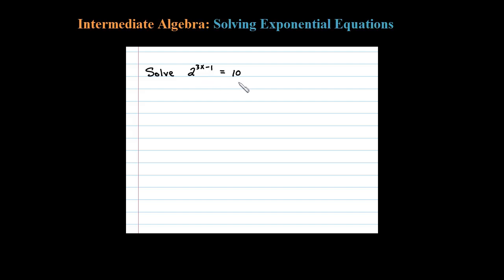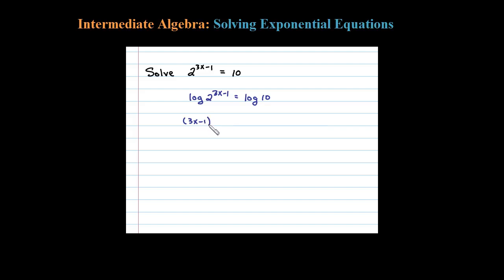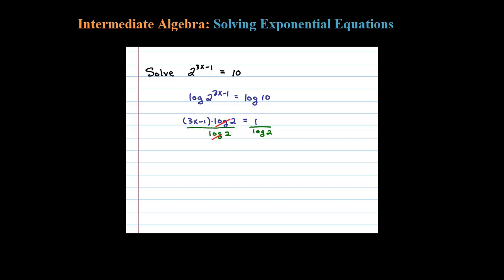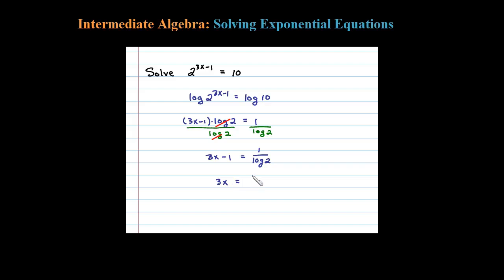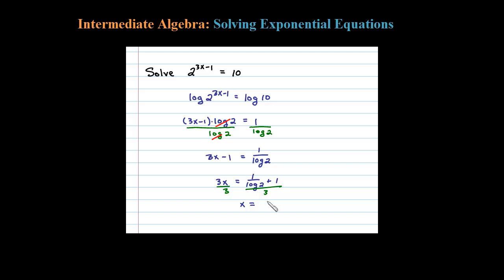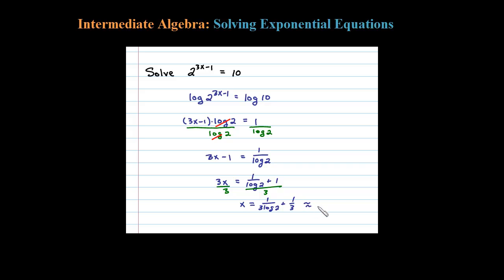How to Solve an Exponential Equation (Take log of both sides and apply properties.)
Make use of the one-to-one property of the log if you are unable to express both sides of the equation in terms of the same base.

   Step 1: Isolate the exponential and then apply the logarithm to both sides.
   Step 2: Apply the power rule for logarithms and write the exponent as a factor of the base.

   1  Function Composition
   2  Inverse Functions
   3  Exponential Functions and Their Graphs
   4  The Natural Exponential Function
   5  Logarithmic Functions
   6  Graphing Logarithmic Functions
   7  Change of Base Formula
   8  Properties of the Logarithm
   9  Solving Exponential Equations
   10 Solving Logarithmic Equations
   11 Applications
         Compound Interest Problems
         Exponential Growth/Decay